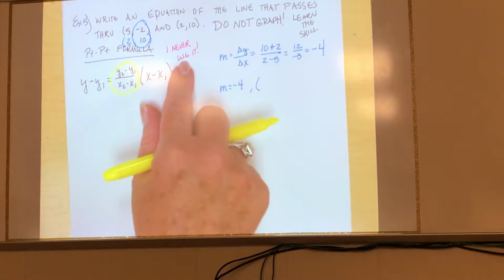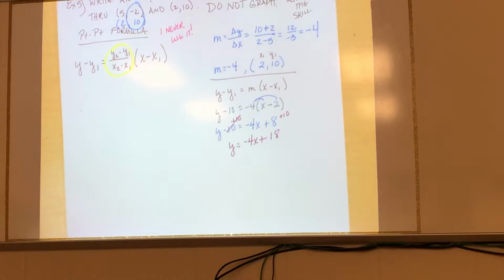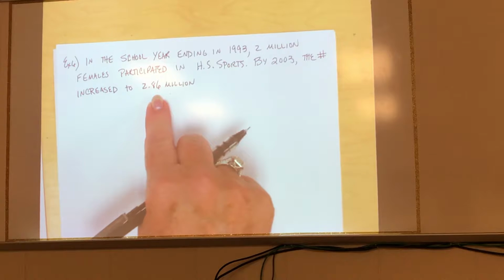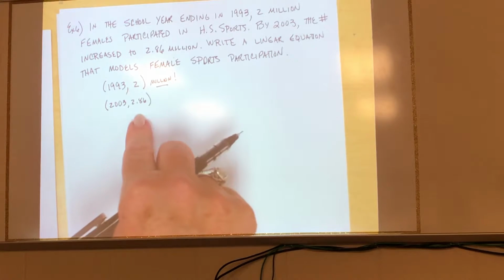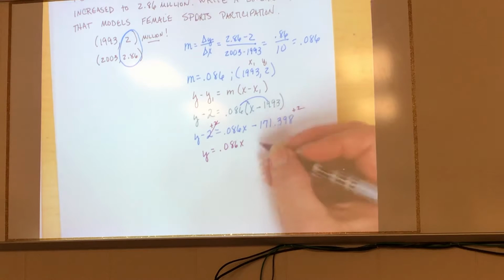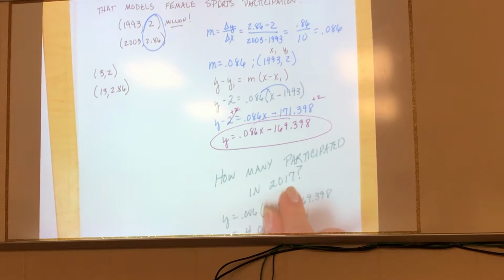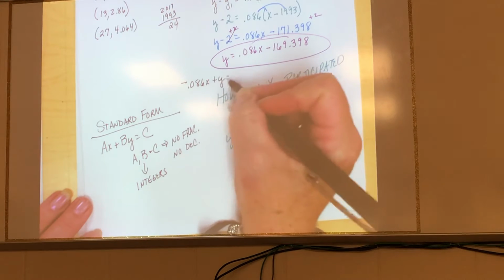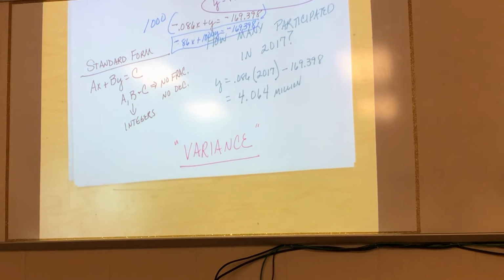PreAP Alg2 2.4b Writing Linear Equations